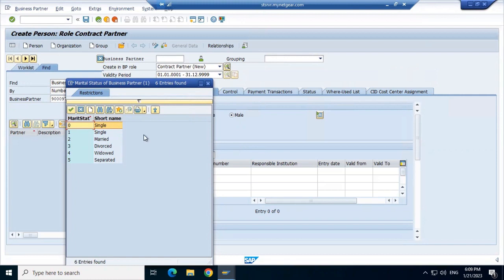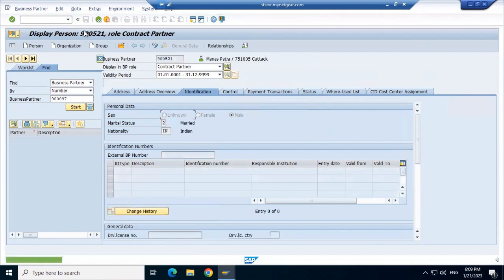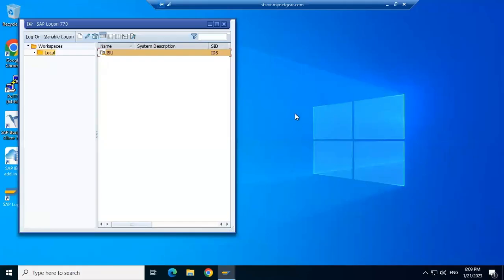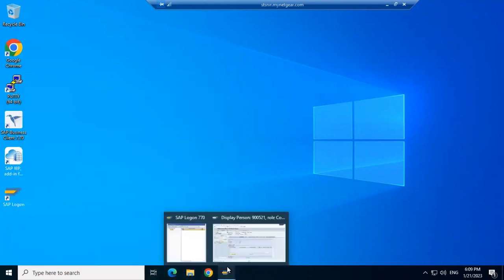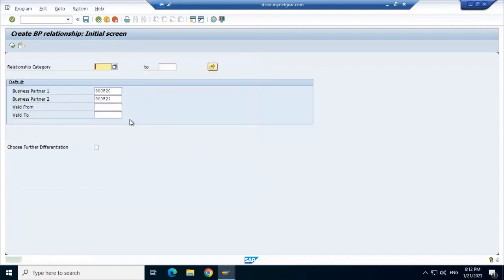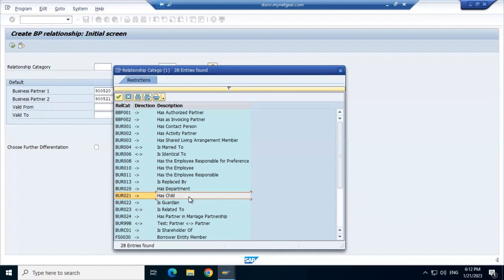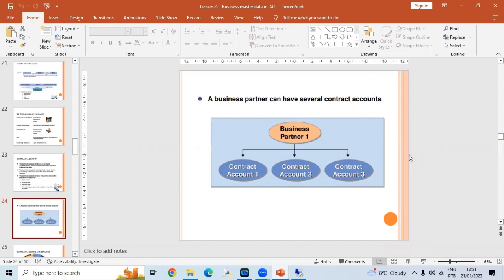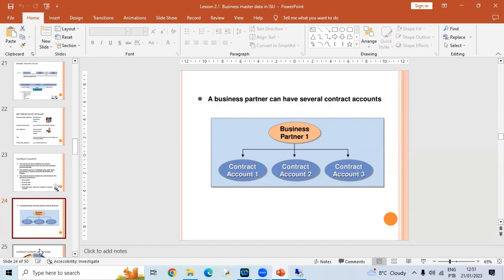SAP ISU FICA MasterData | SAP ISU FICA Series| Lecture : 05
++ In this video series we are talking about SAP ISU FICA (FI Contract Accounts) masterdata & it's relation to SAP ISU.
Interested students, consultants can watch this space to learn SAP IS Utilities FICA with real-time examples.

---++ This is in continuation of previous Lecture - 04.

---++ It's a pre-requisite to watch SAP ISU basics series before starting this series. The link is below